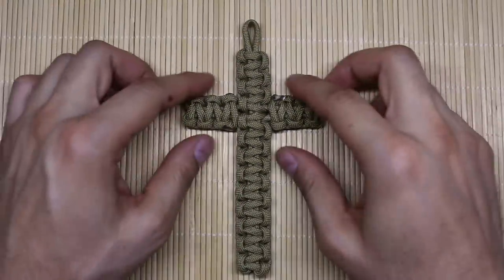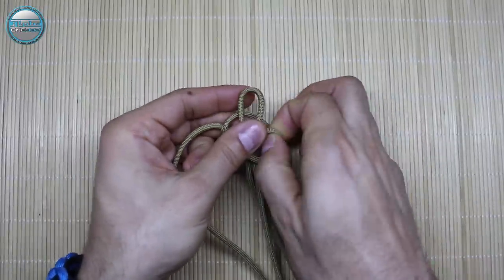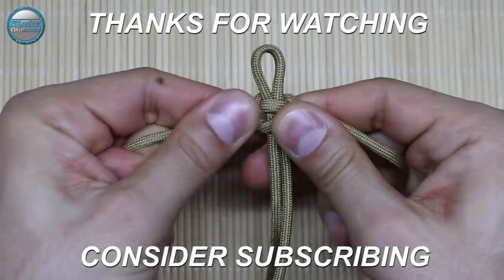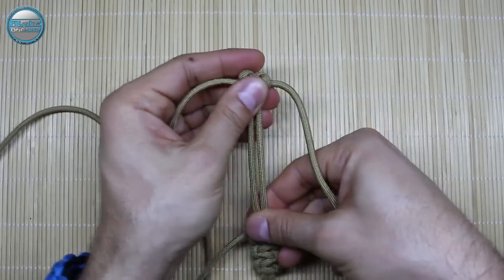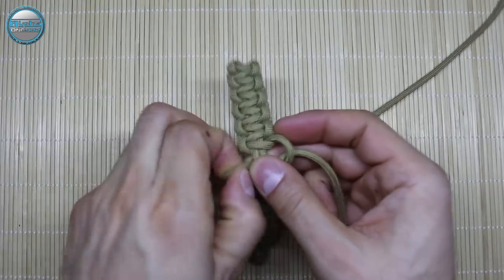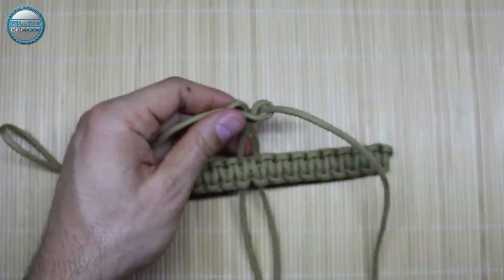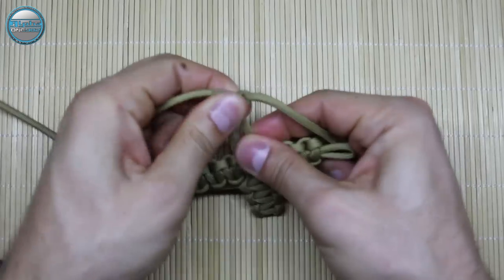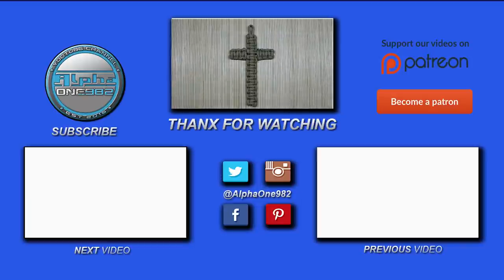How to make a Paracord Cross Cobra weave Tutorial Simple Fast Easy Project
Aloha everyone, in this Video Tutorial you'll see How to make a Paracord Cross Cobra weave Tutorial Simple Fast Easy Project
This paracord project is an easy one! It is all constructed using the cobra weave or Solomon bar. Easy step by step instructions in this simple guide.

Paracord used
Gold 1 Paracord 550 total length 6 ft or 2 meters.
Gold 2 Paracord 550 total length 3 ft or 1 meter.

Thanks!

We're all about having fun and a good time... all the time!

Thanks and have a good time on this channel.